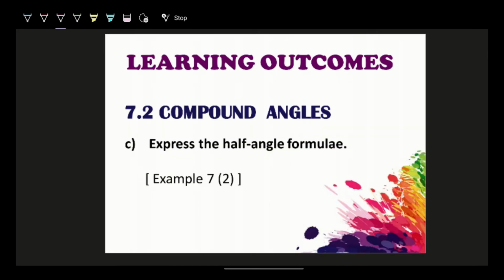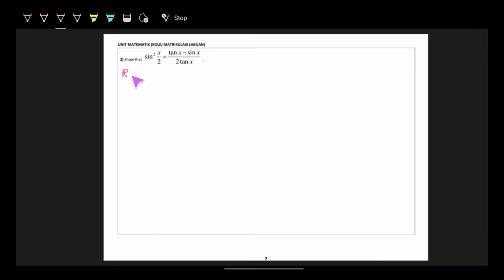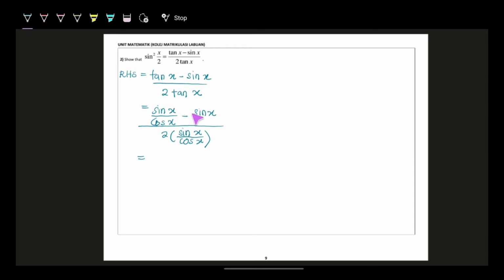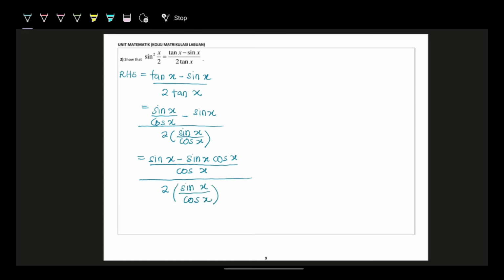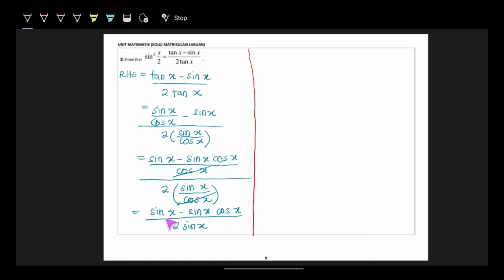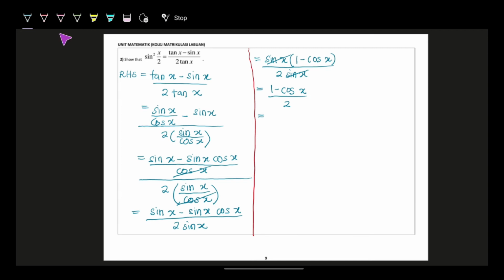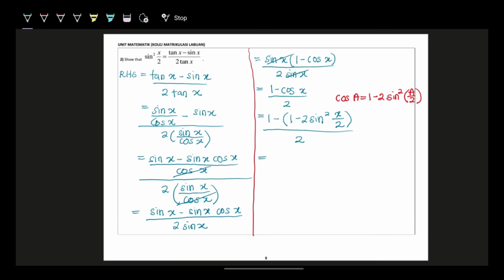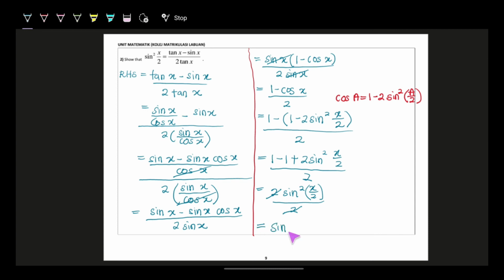(6/8) Chapter 7 Trigonometric Functions | 7.2 Compound Angles